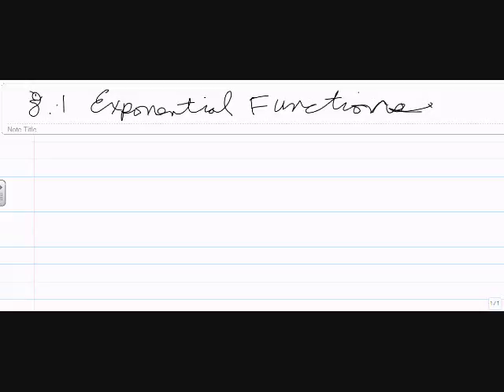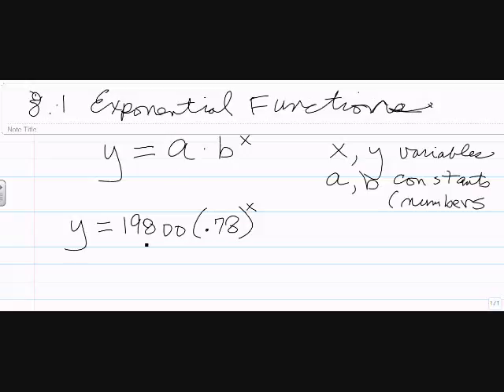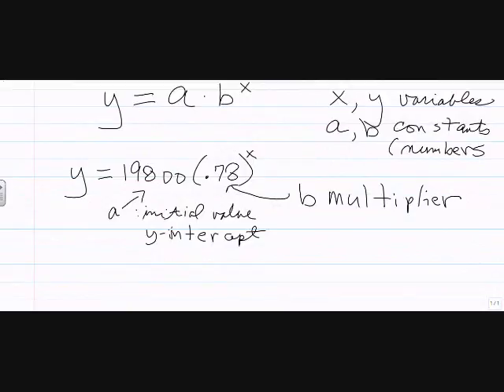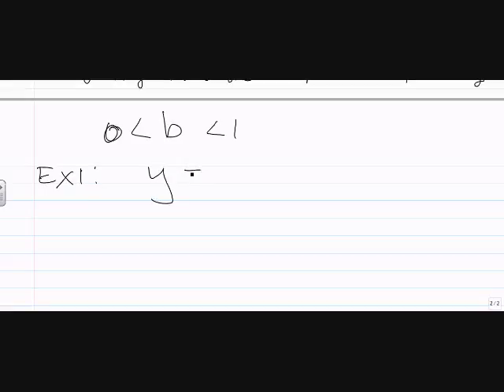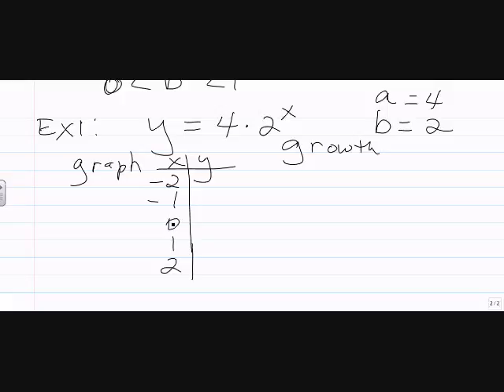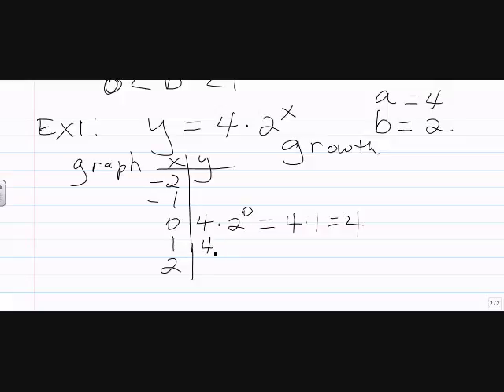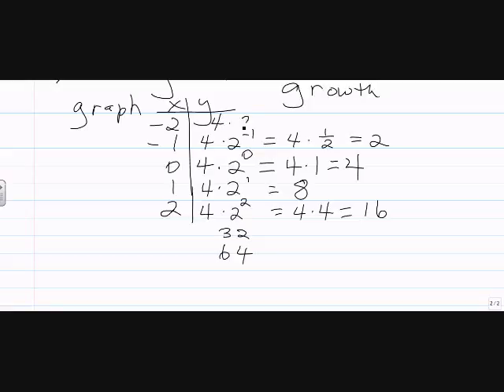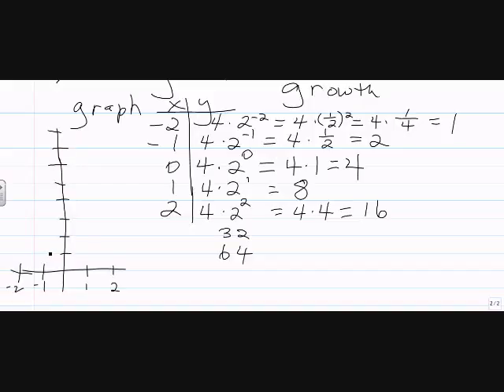alg 4 1.6.2010 part 1.wmv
Algebra 2, exponential functions